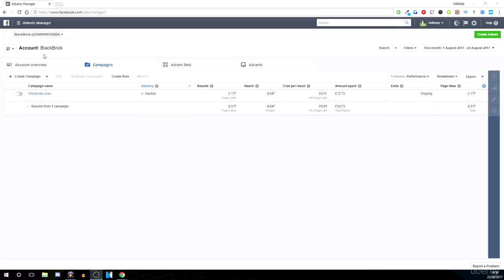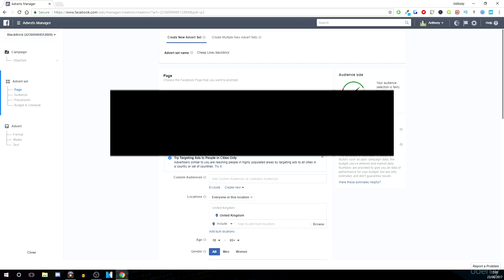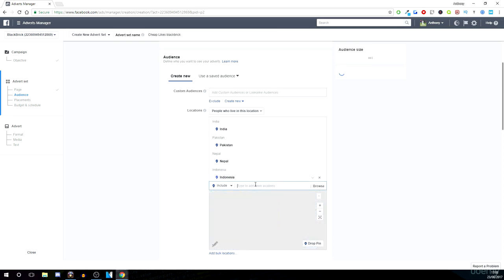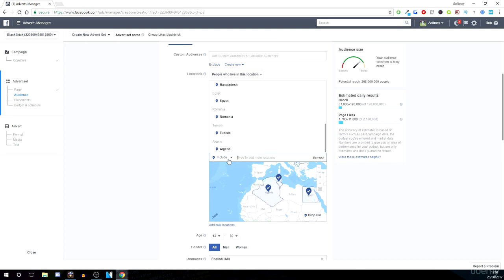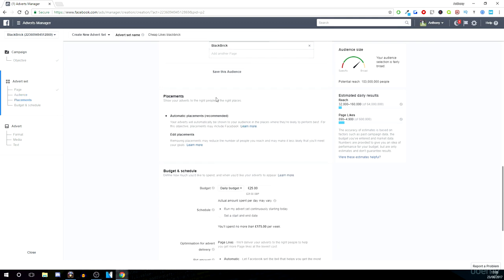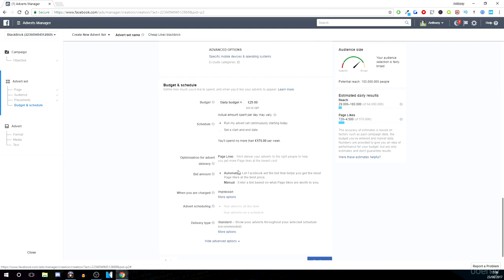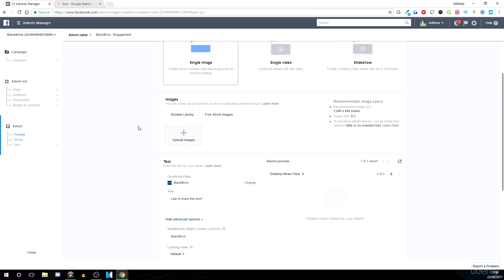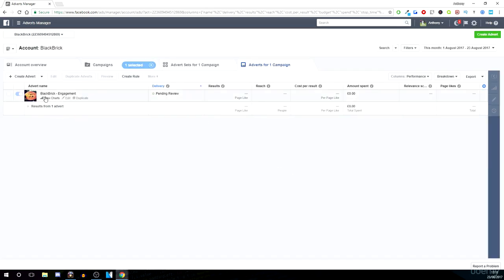11 How To Run Facebook Page Ads That Will Get Your Page 1000s Of Likes $0 004 EACH!